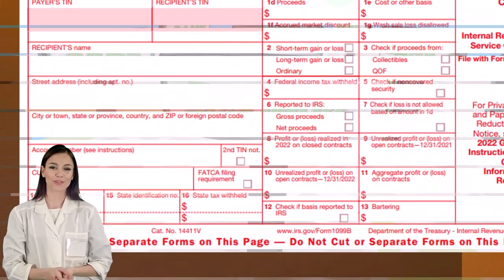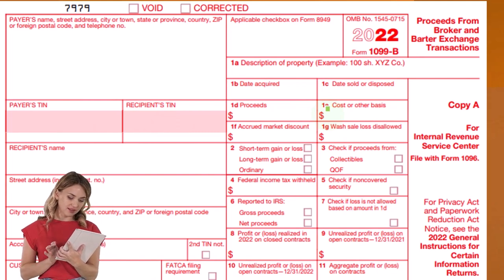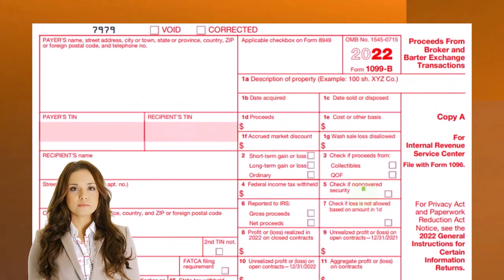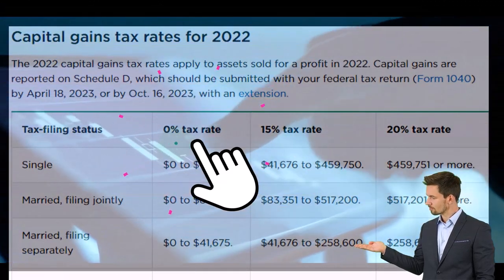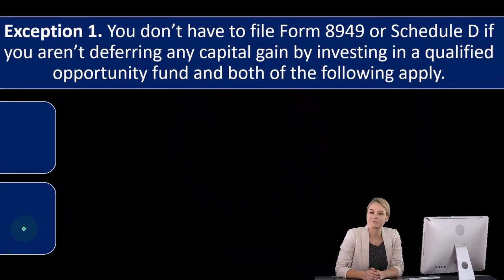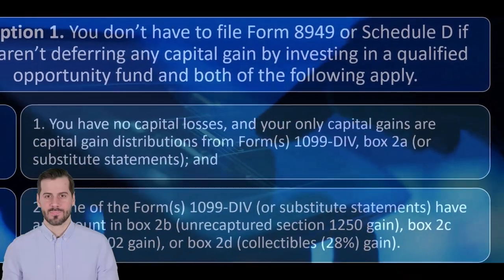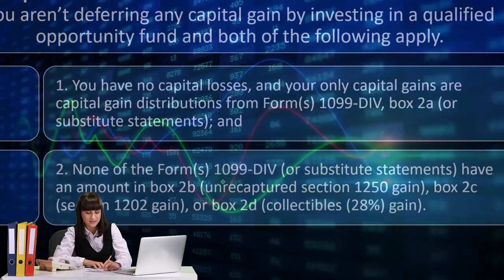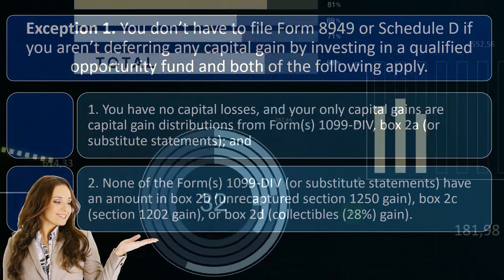Discussing Capital Gain or Loss Part 2 - Income Tax 2023